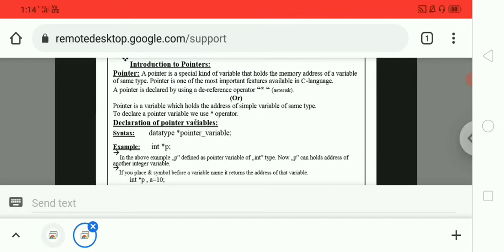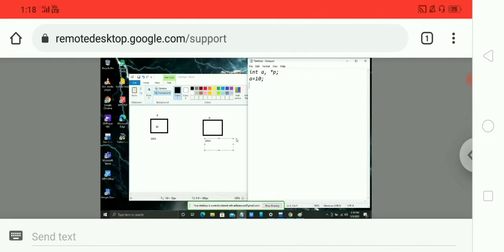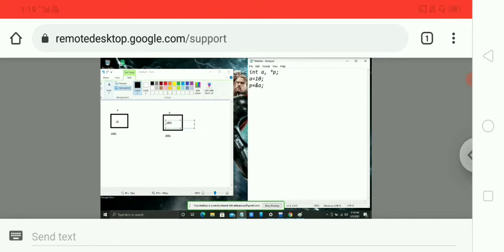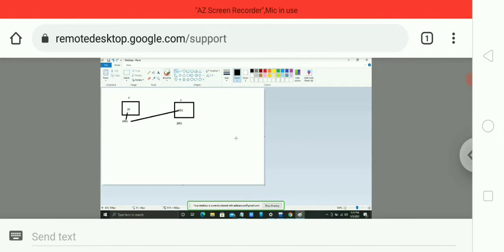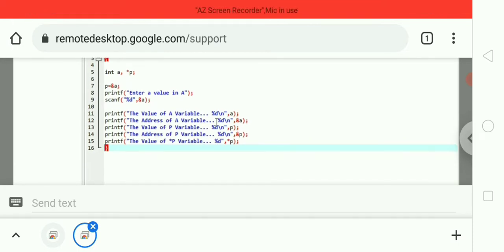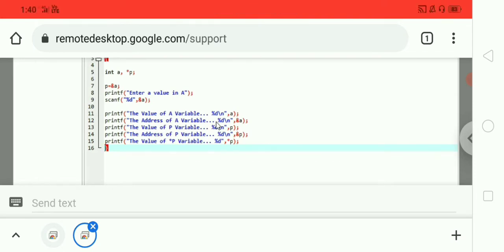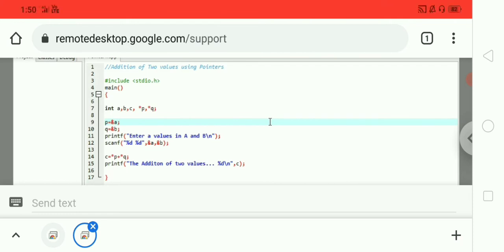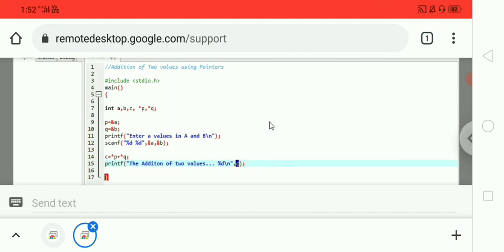I YEAR BSC & BCA C LANGUAGE UNIT 4 POINTERS LECTURE 1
This lecture is for BCA & BSC I YEAR STUDENTS